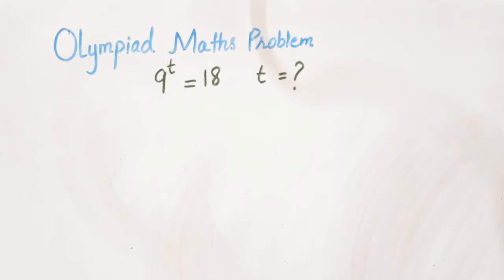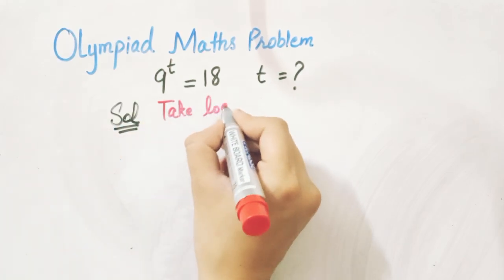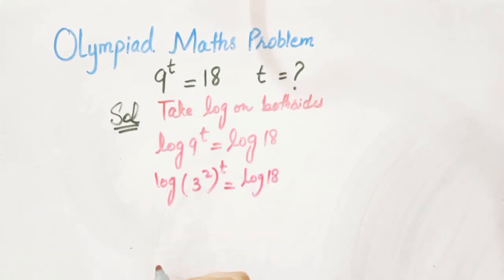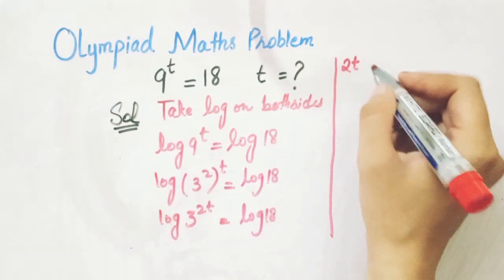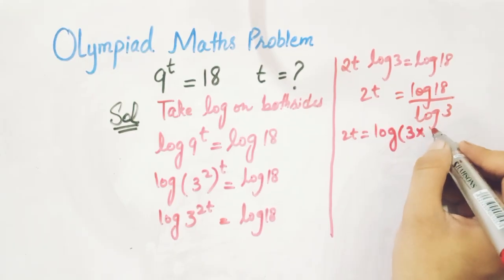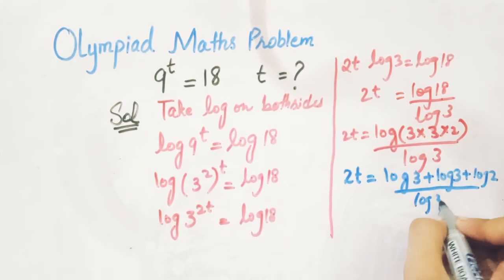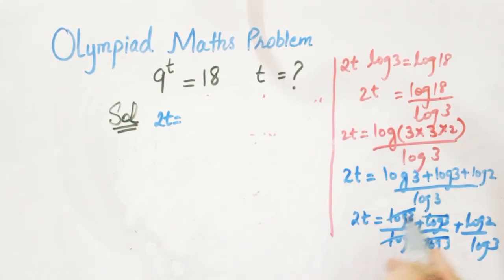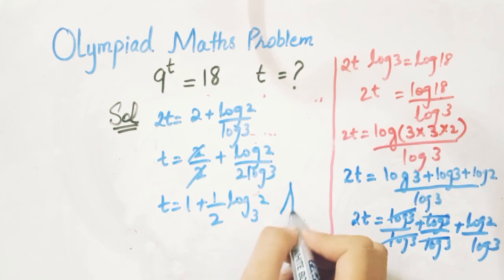Solve Exponential Equation | A Clever Logarithm Trick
Master the step-by-step method to solve the exponential equation 9^t = 18 using a clever logarithm trick. This algebra challenge focuses on simplifying exponential equations and applying fundamental log properties to isolate the variable t cleanly and elegantly.Whether you are preparing for high-CPM competitive exams or looking to strengthen your advanced algebra foundation, mastering this topic is essential. The techniques demonstrated in this lesson directly align with advanced algebraic reasoning tested globally. It serves as excellent practice for students tackling complex functions in university entrance exams, advanced high school math, and competitive mathematics challenges.By applying logarithmic identities, we break down this problem without the need for complicated calculator inputs, revealing the hidden symmetry within the equation. This complete step-by-step whiteboard tutorial simplifies the entire algebraic process.Presented by math solver 1117.